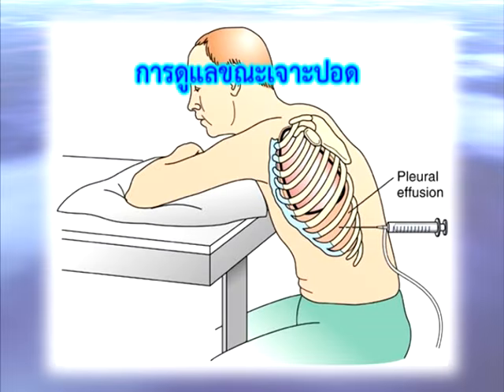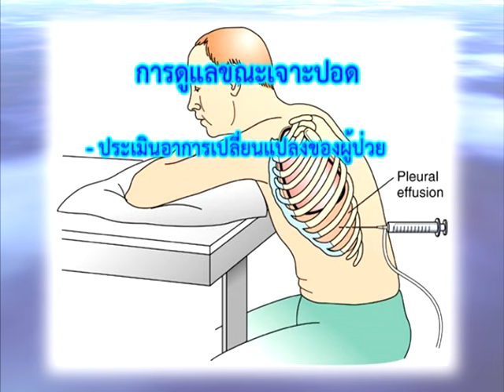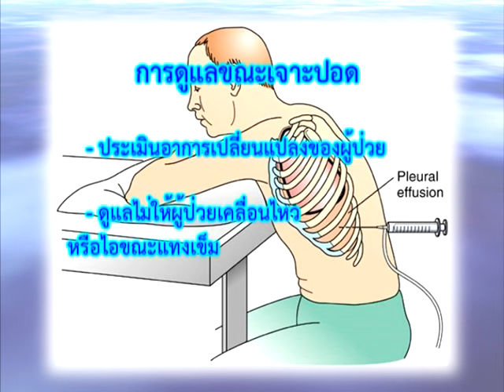การเจาะหลังและปอด